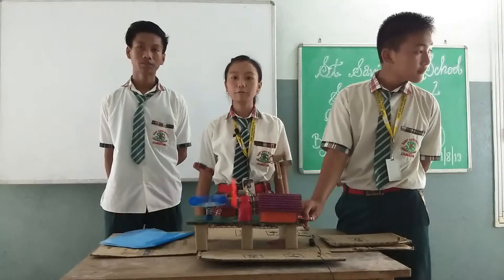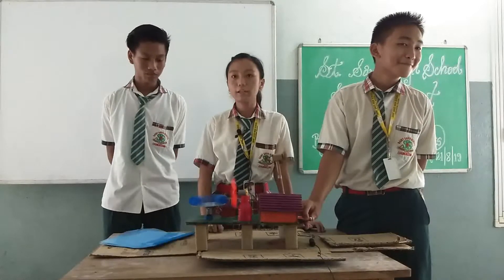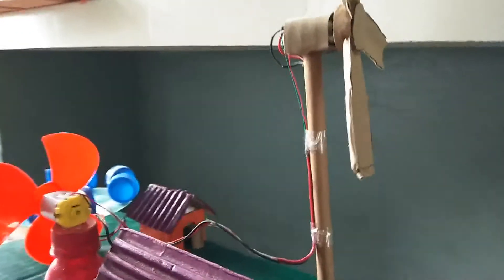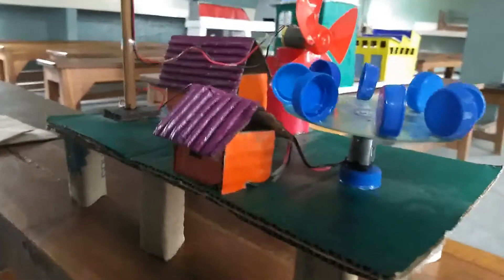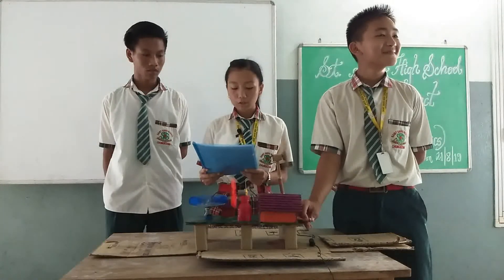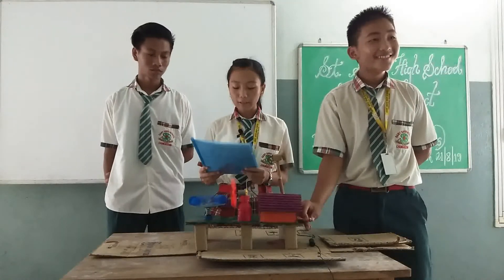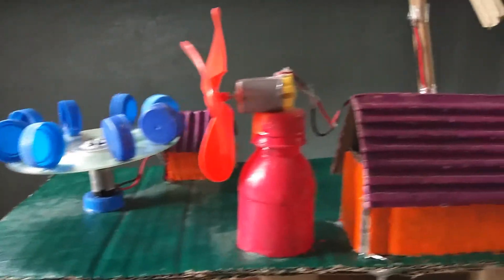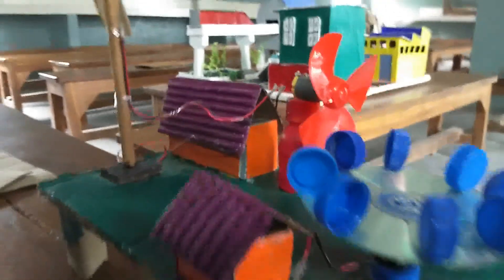Summer Science Project 4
Summer Science Project on Wind Mill by Class 10 (Group C) students of St Savio High School, Chumukedima.

Camera:-
Vivo V7 (Matte Black, Fullview Display)